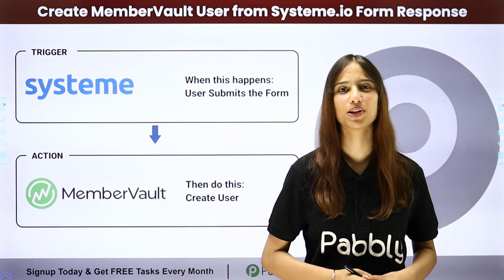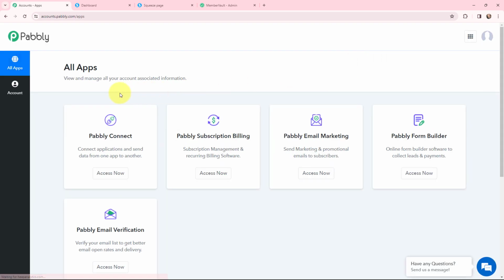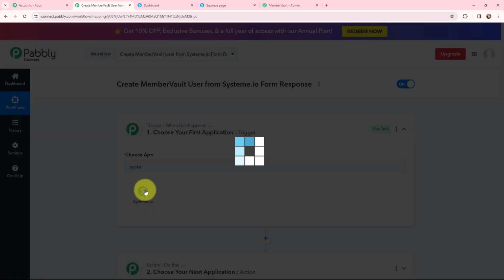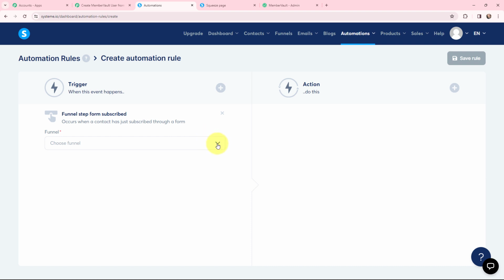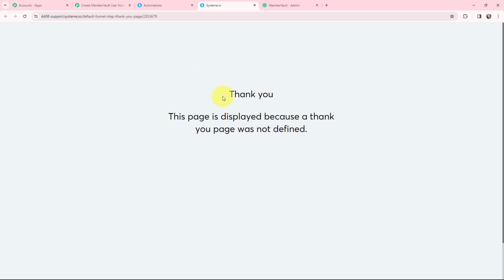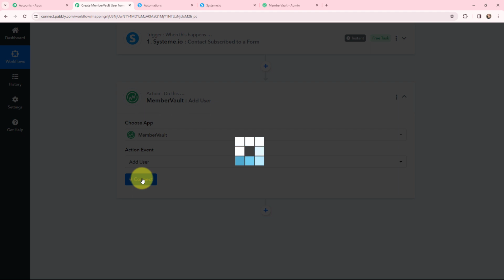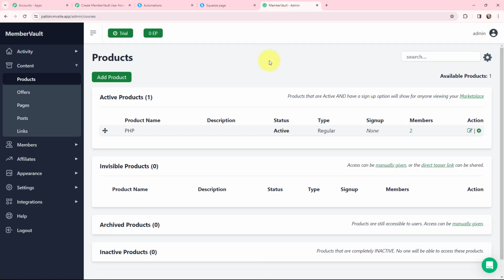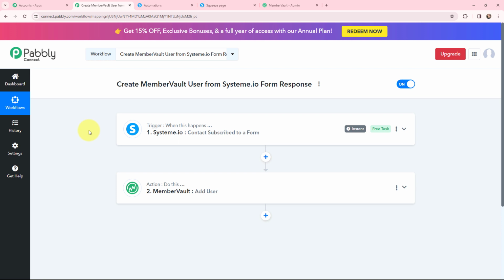How to Create MemberVault User from Systeme.io Form Response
Join us in this tutorial where we'll demonstrate how to automatically create a MemberVault user from a Systeme.io form response, using the power of automation.

Systeme.io is an all-in-one platform that allows you to build sales funnels, manage your email marketing, and much more. MemberVault is a membership platform that helps you deliver content, courses, and offers to your audience seamlessly.

By integrating Systeme.io with MemberVault, you can automate the process of creating new users in MemberVault whenever someone fills out a form in Systeme.io. This automation eliminates the need for manual data entry and ensures that your users have immediate access to your content and offers.

In this tutorial, we'll walk you through the setup process of integrating Systeme.io with MemberVault. You'll learn how to create a workflow that triggers the creation of a MemberVault user whenever a form response is received in Systeme.io. With this integration in place, you can focus on delivering value to your users while automation takes care of the rest.

1. Automation: Pabbly Connect offers automation capabilities that can help you automate mundane and repetitive tasks. This allows you to save time, money and resources.

2. Integration: Pabbly Connect provides a wide range of integrations so that you can connect different web services with each other. This helps you to create smarter workflow processes and make your business more efficient.

3. Security: Pabbly Connect takes security seriously and provides an industry-standard security system to protect your data and applications.

4. Scalability: Pabbly Connect is highly scalable and allows you to easily add new applications and services to your workflow.

 5. Cost-effective: Pabbly Connect is cost-effective and provides plans for different business sizes.